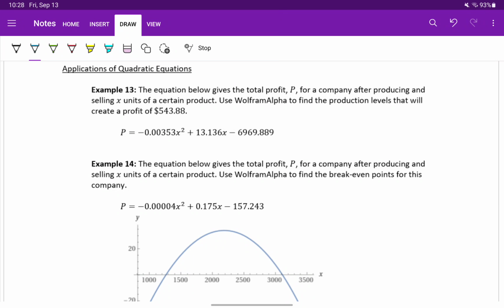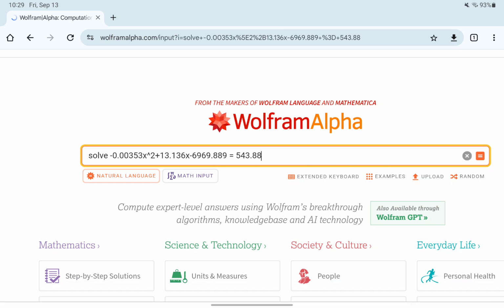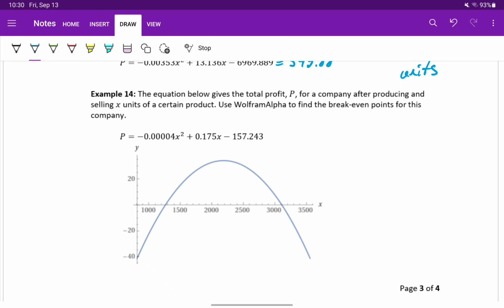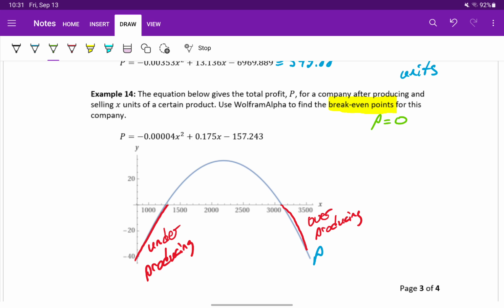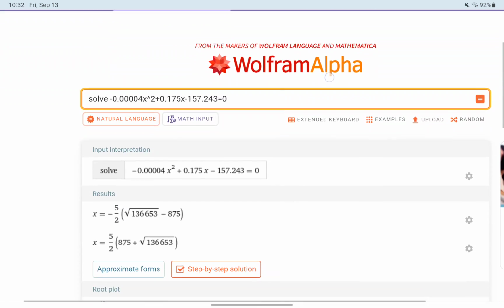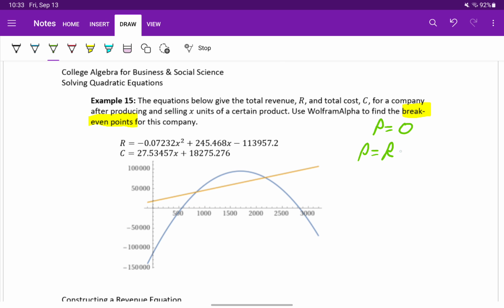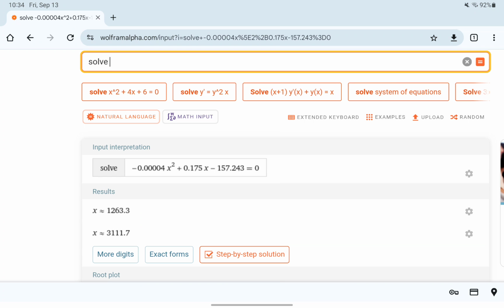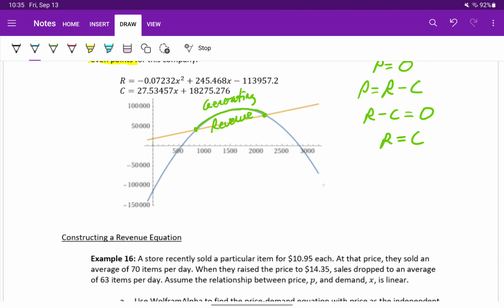Applications of Quadratic Equations